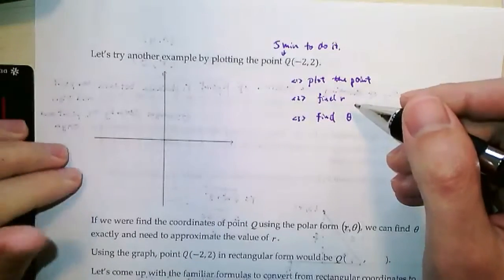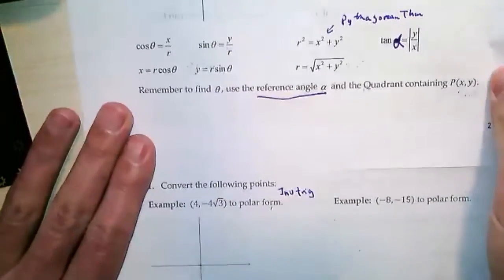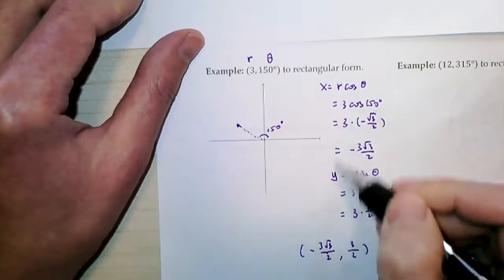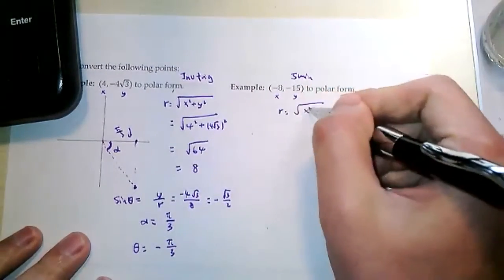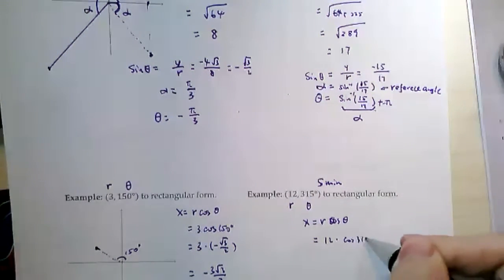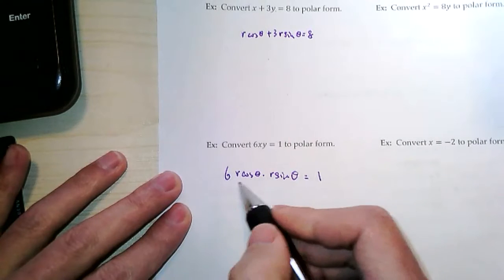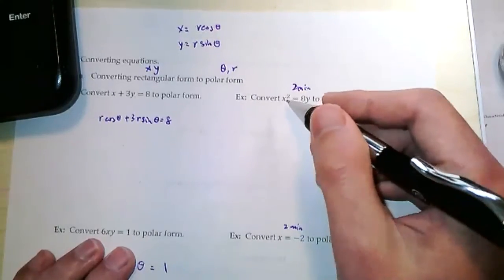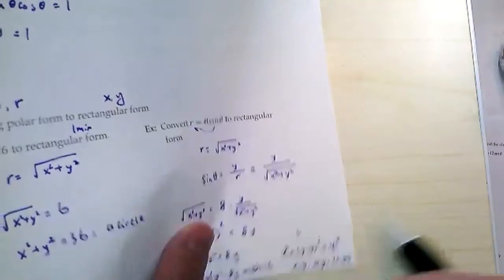4.15 Class Recording